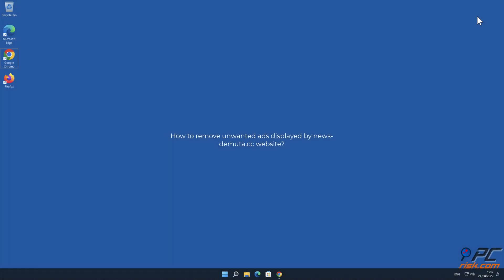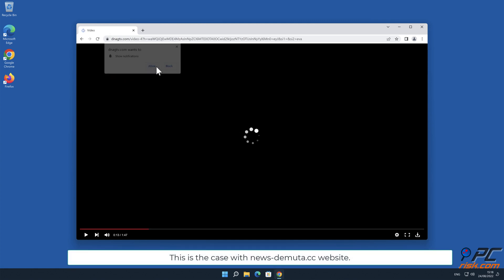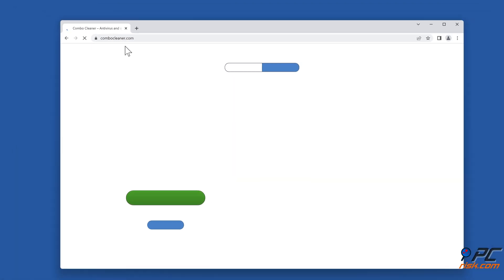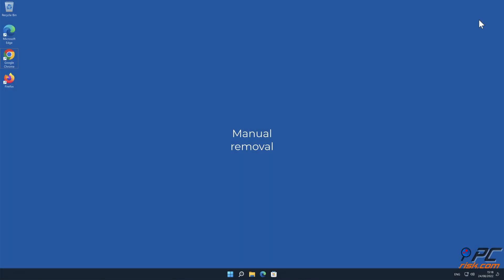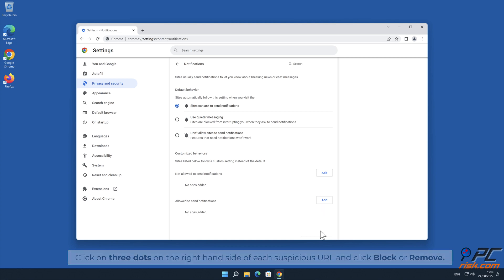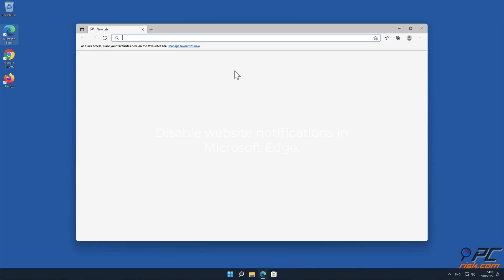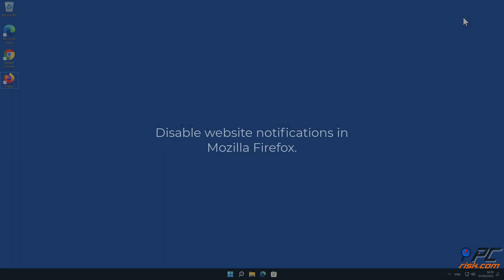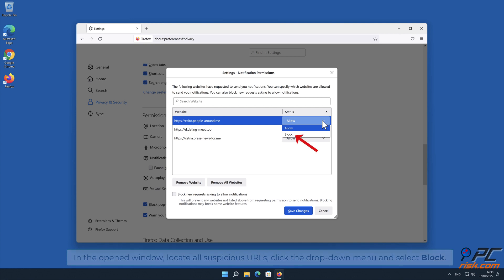news-demuta.cc ads - how to remove?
Video showing how to remove unwanted ads displayed by news-demuta.cc website.